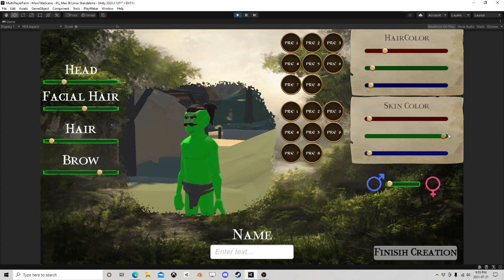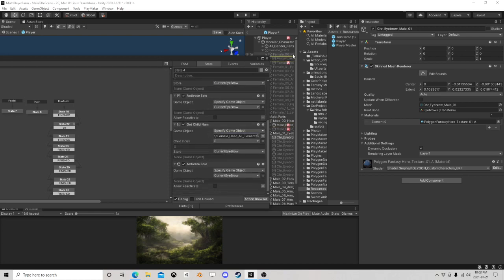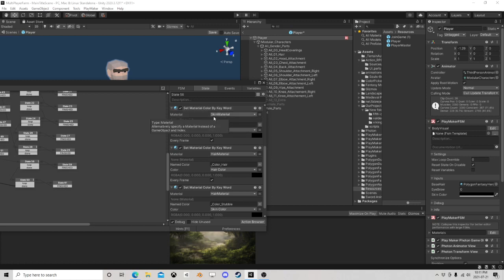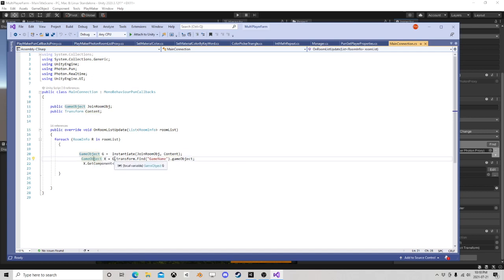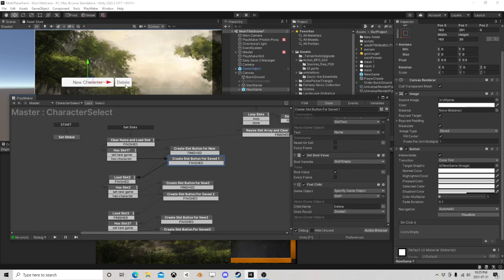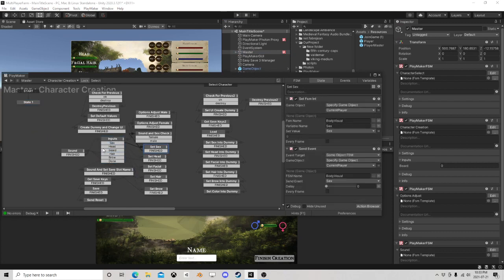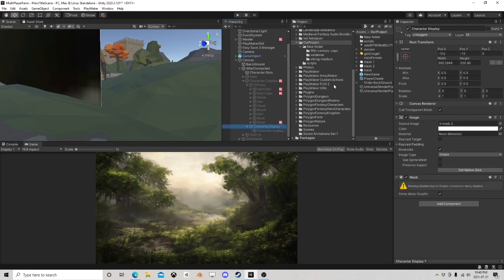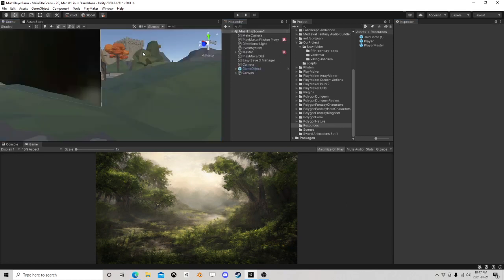Unity Tutorial Pun2 Character Customization Creation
a Walk through of my logic to create, customize, save, load and sync everything over pun2 with playmaker

Edited.    The site for the art is ArtBreeder.   Not art bender 😀.